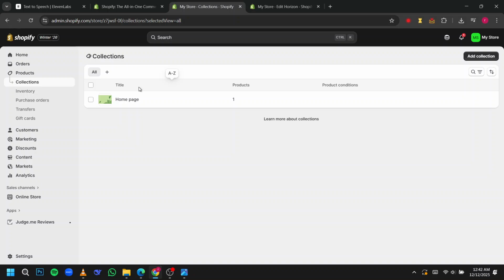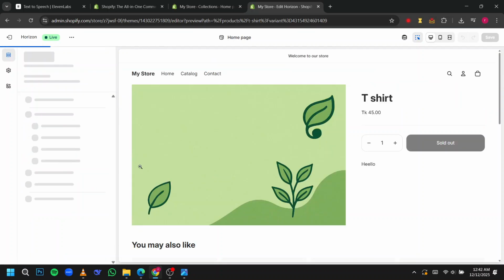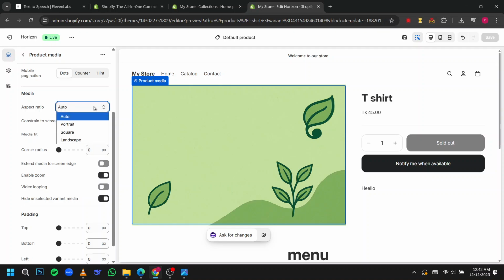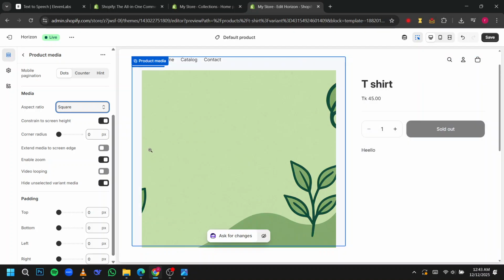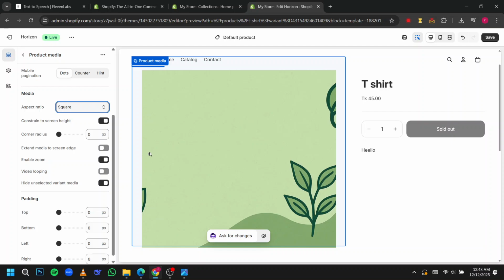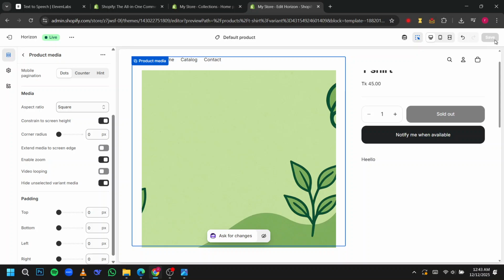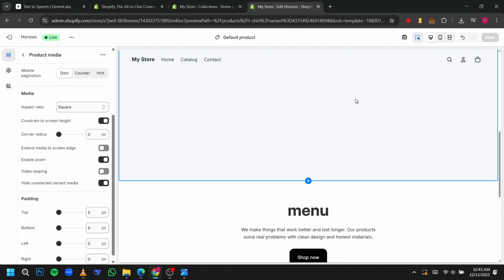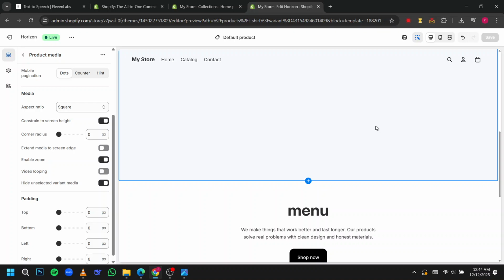How To Resize Your Product Images To The Same Size On Shopify - 2026 (EASY FIX TIPS)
How To Resize Your Product Images To The Same Size On Shopify
In this video, How To Resize Your Product Images To The Same Size On Shopify is explained step by step for beginners. Learn how to make your Shopify store look professional by keeping all product images uniform, improve your store’s appearance, and enhance customer experience with consistent image sizes. This tutorial covers image editing tips, Shopify settings, and tools to easily resize multiple images quickly.